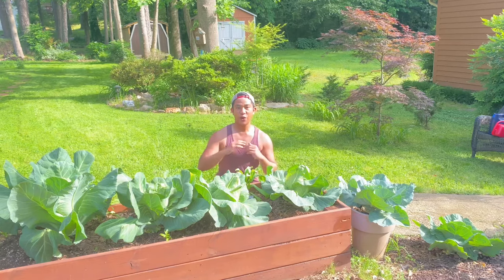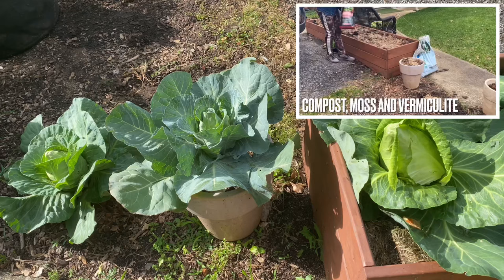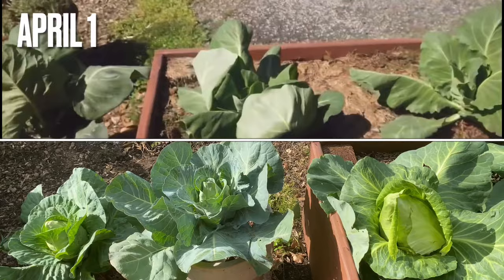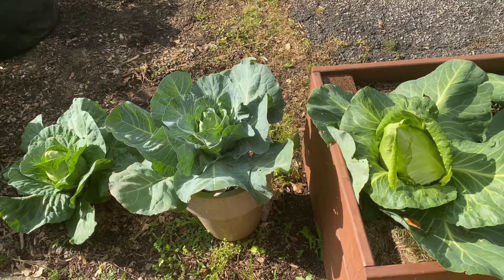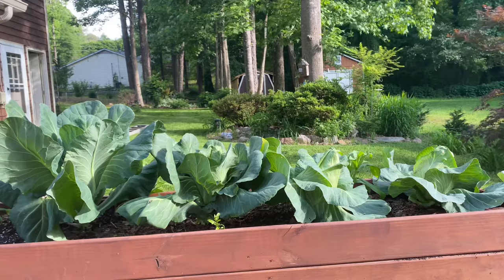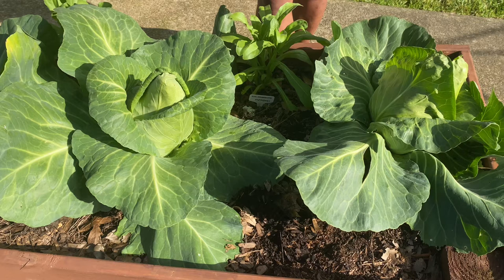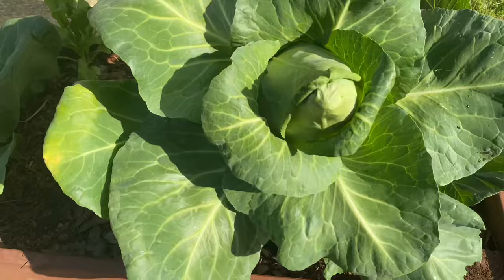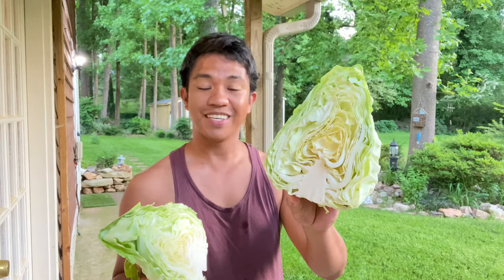Early Jersey Wakefield Cabbage in Spring 7B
This is a video of my harvest for my Early Jersey Wakefield Cabbages here at zone 7B Atlanta Georgia area. These are my tips on how to grow Cabbages in Spring in the south in a warmer weather. Hopefully you can try these great cabbages next spring in the fall.